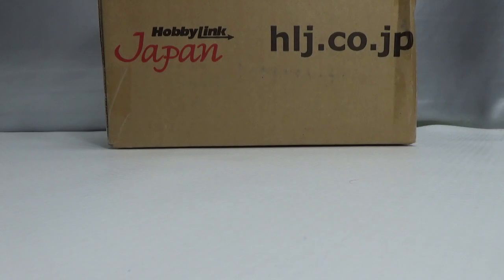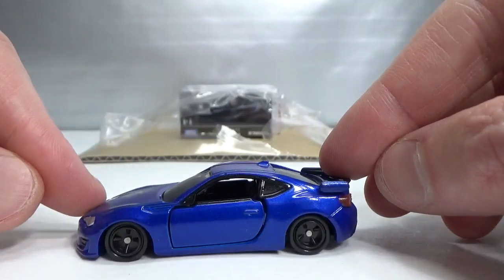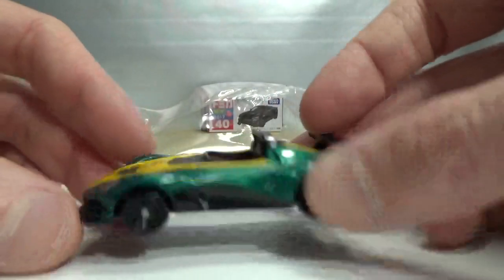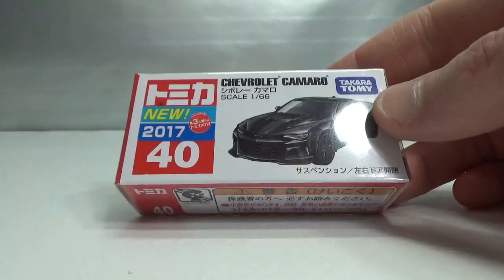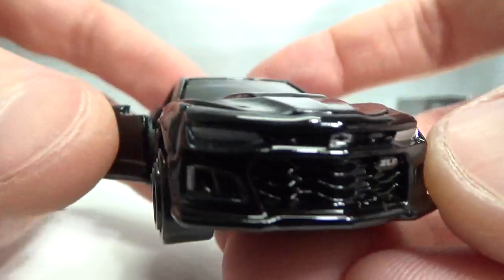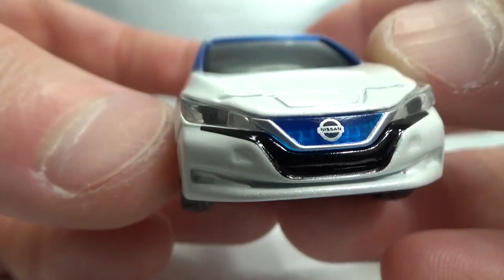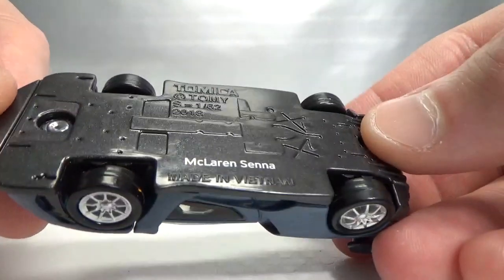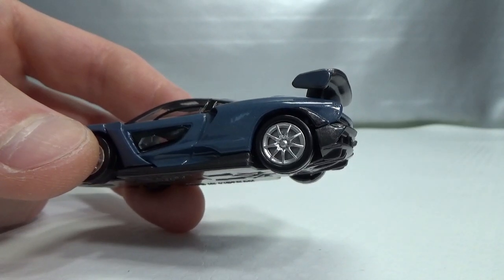Chase Report week 34 2019 part 2/2 : Tomica McLaren Senna & others